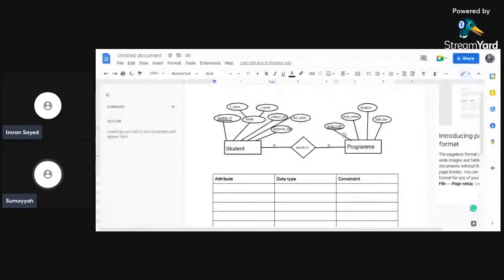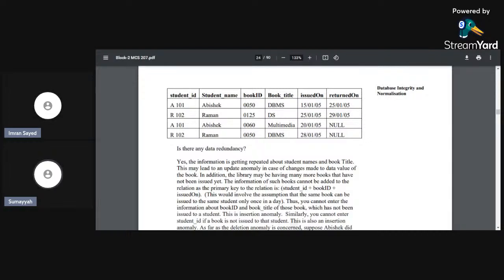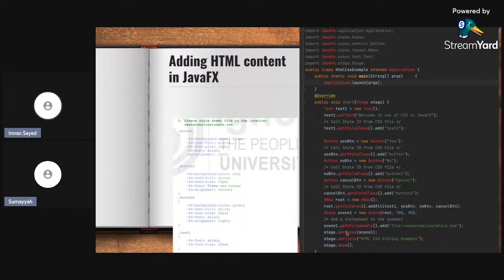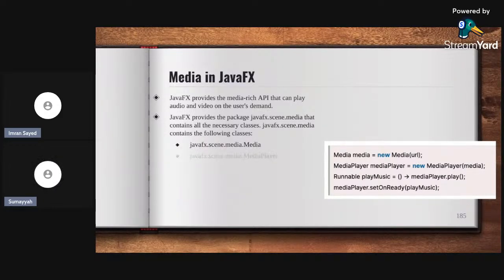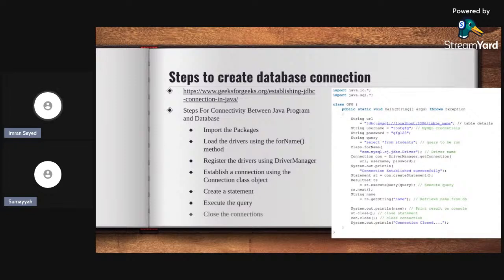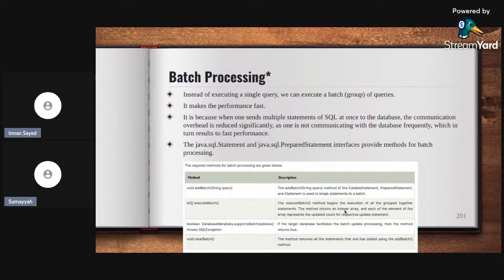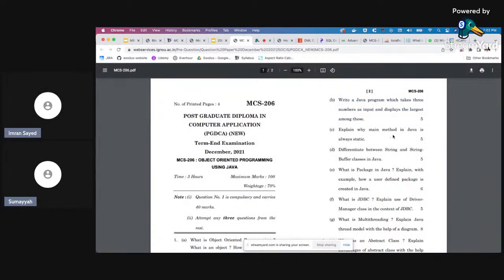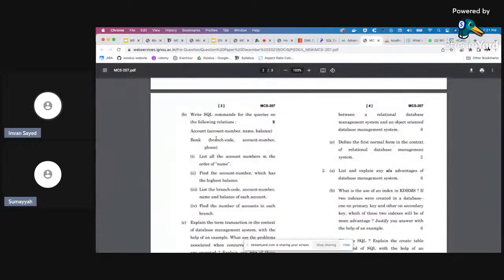DBMS ER-Diagram Last Year question paper solution.